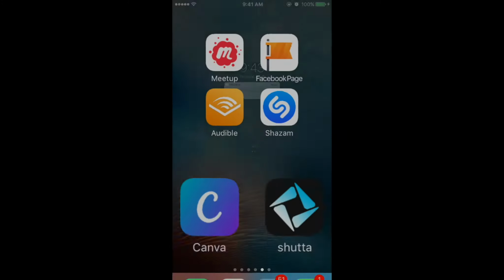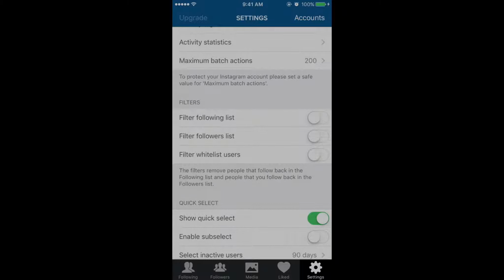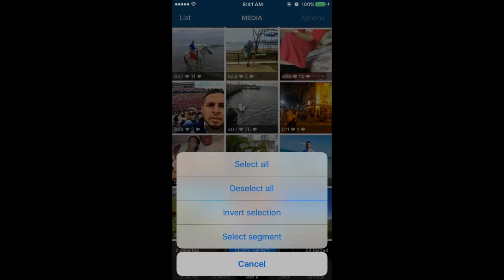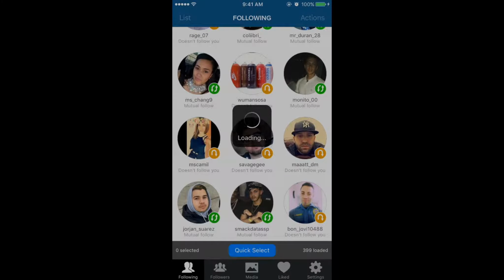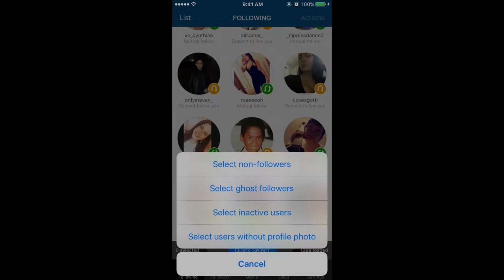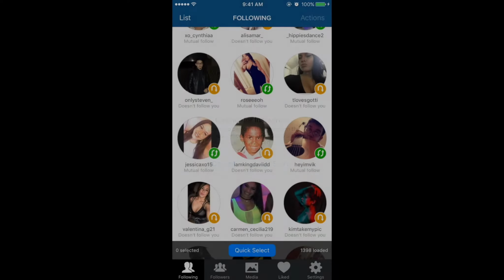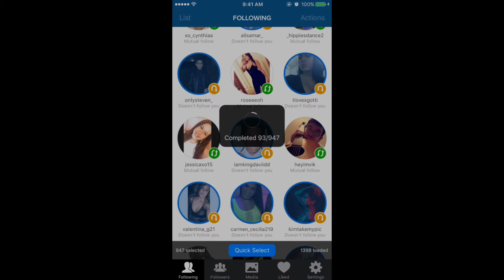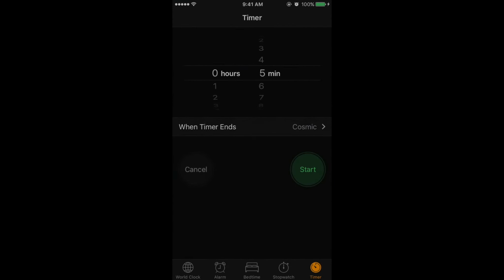How to Clean your Instagram followers with a click of a button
Jonniel teaches his trick on how he unfollows mass amount of people with a click of a button.

APP USED: CLEANER (only Apple App Store)

Instabusiness is on a mission to educate & provide outstanding service to their clients in order for them to excel to heights they never thought would be possible and build a brand that forever stays.

Instabusiness is a full-service social media marketing agency with one goal to help your business grow and add new costumers to your business.

We specialize in social PR and work one-on-one with clients to develop and execute dynamic social media and influencer marketing strategies by leveraging social media advertising and social media marketing techniques.

Our strategies are designed to increase brand awareness and elevate online presence on all platforms including Facebook, Twitter, Instagram, Youtube, Snapchat, Google, and more. Instabusiness caters to restaurants, night clubs, bars, and entertainment.

Founder of Instabusiness, Jonniel Bazan has been a social media marketer for over 5 years. He has helped small businesses and entrepreneurs build a brand for themselves and helped grow their followers with his tricks and marketing methods.

     He created this marketing training because social media is becoming the #1 marketing tool in the world and he feels that its important that people are knowledgable when it comes to social media.

“If people know how to market themselves, this would encourage them to start their own business.” Jonniel Bazan quoted.